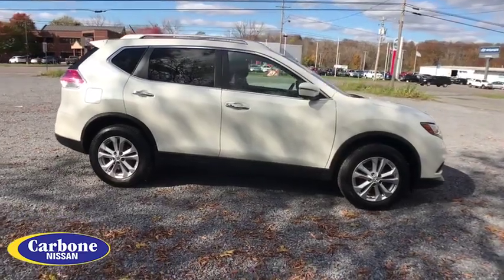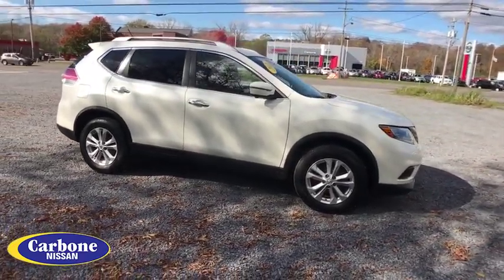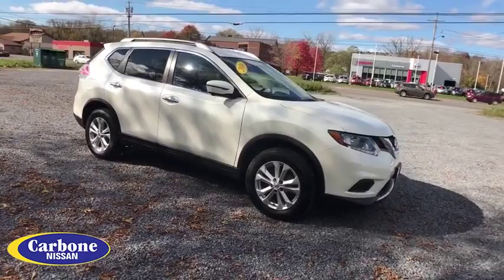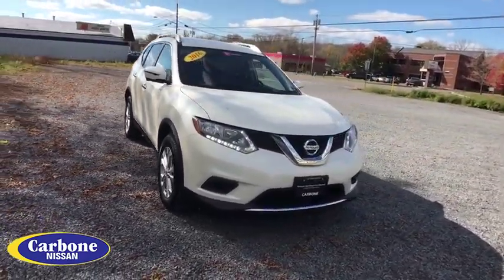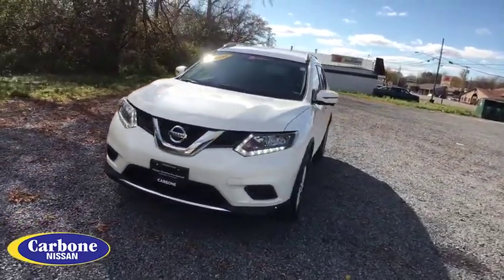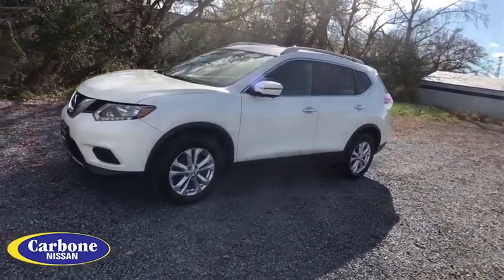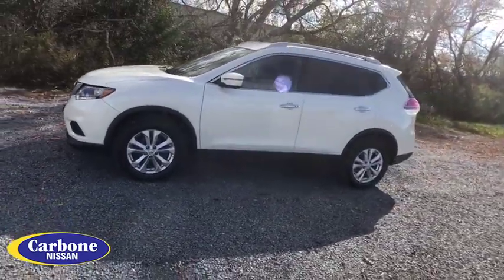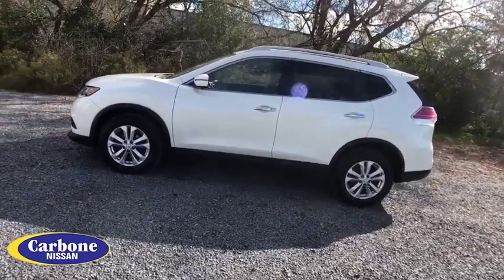2016 Nissan Rogue Oneida County, Onondaga County, Herikimer, Madison County, Otsego County, NY N8331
PEARL WHITE Used 2016 Nissan Rogue available in Oneida County, New York at Carbone Nissan. Servicing the Onondaga County, Herikimer, Madison County, Otsego County, NY area.
2016 Nissan Rogue AWD 4dr SV - Stock#: N83311A - VIN#: KNMAT2MV0GP651286

Carbone Nissan
4967 Commercial Dr

: EPA 32 MPG Hwy/25 MPG City! SV trim, PEARL WHITE exterior and Charcoal interior. GREAT MILES 32,700! Heated Seats, NAV, Keyless Start, Dual Zone A/C, [U01] SV PREMIUM PACKAGE, Alloy Wheels, All Wheel Drive. KEY FEATURES INCLUDE: Aluminum Wheels Nissan SV with PEARL WHITE exterior and Charcoal interior features a 4 Cylinder Engine with 170 HP at 6000 RPM*. OPTION PACKAGES: SV PREMIUM PACKAGE safety shield technologies, Blind Spot Warning, moving object detection, Heated Seats, Power Liftgate, AroundView Monitor, Radio: AM/FM/CD/RDS/AUX NissanConnect w/Navigation, mobile apps, Nissan navigation w/voice guidance, 7 color touch screen display, Nissan voice recognition for navigation and audio, SiriusXMTraffic, SiriusXM Travel Link (Weather, Fuel prices, Movie listings, Stock info and Sports Scores) and Siri Eyes Free, Heated Outside Mirrors. Rear Spoiler, Privacy Glass, Keyless Entry, Child Safety Locks, Steering Wheel Controls. VEHICLE REVIEWS: Edmunds.com's review says Upscale interior materials and design give the cabin a classy vibe. The interior also has a practical side, with up to 70 cubic feet of cargo room with the rear seatbacks folded down, a number that bests a number of competitors.. VISIT US TODAY: At Carbone Nissan, our goal is to exceed your expectations at all times. The moment your walk into our showroom we intend to help you find a new or used car you'll love. But, our relationship doesn't end there. Once you drive your new vehicle off the lot, you want to make sure that you get as much good use of out of it as possible. Basically, you'll know you are in good hands, from beginning to end. Horsepower calculations based on trim engine configuration. Fuel economy calculations based on original manufacturer data for trim engine configuration. Please confirm the accuracy of the included equipment by calling us prior to purchase.